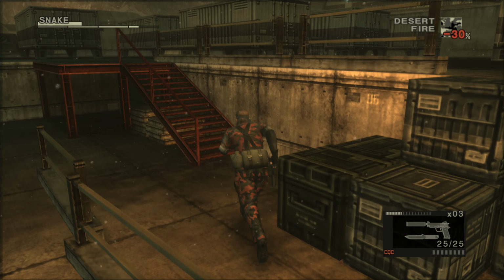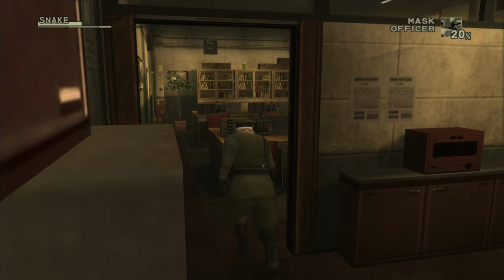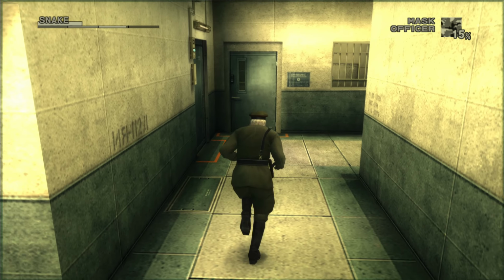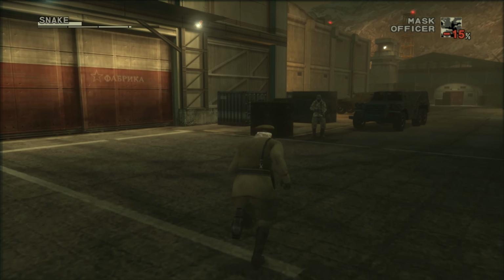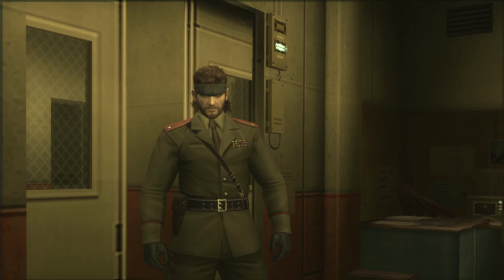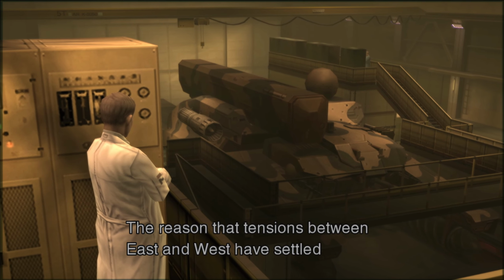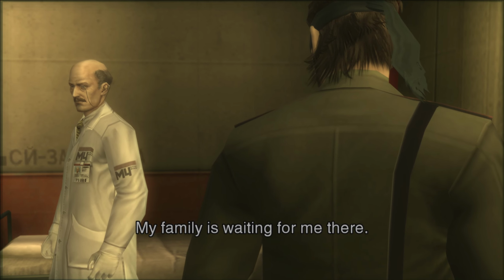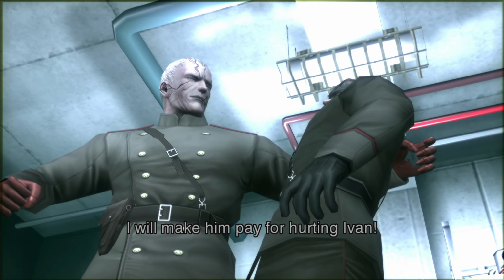Groznyj Grad (13) METAL GEAR SOLID 3 100% WALKTHROUGH European Extreme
*Check List for Episode 13*

*Kerotans* 7 Found this episode - Total: 48

*New Trophies* None

*New Markhors* None

*New Items* Cardboard Box C, Camera, Scorpion (sub machine gun)